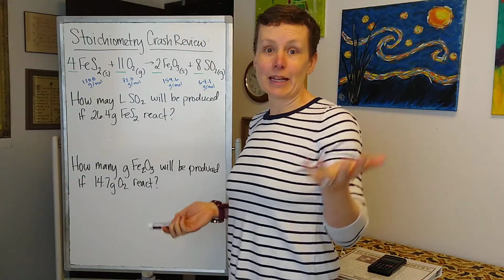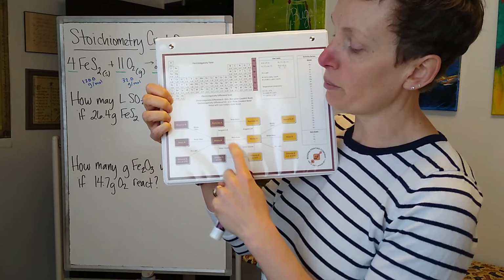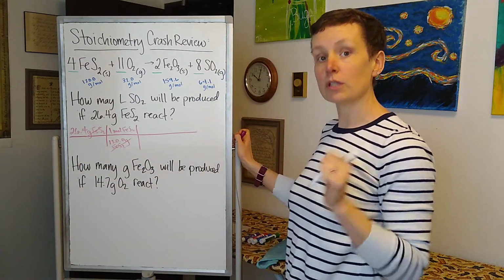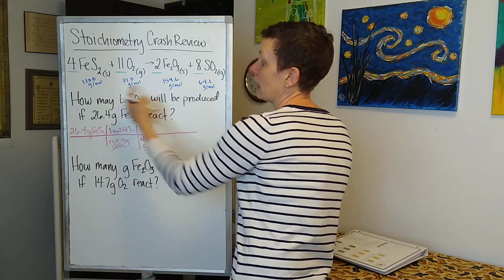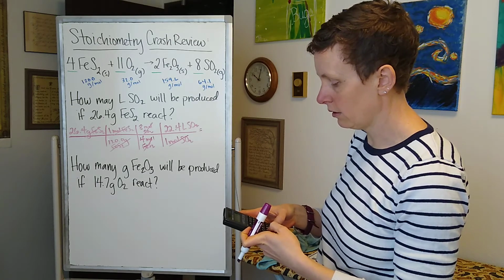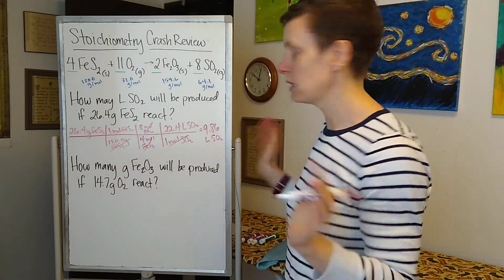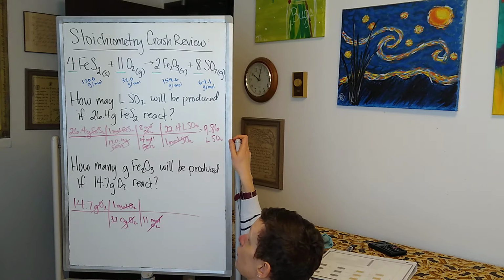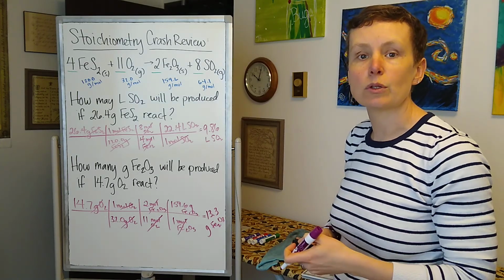Simple stoichiometry - 3 steps